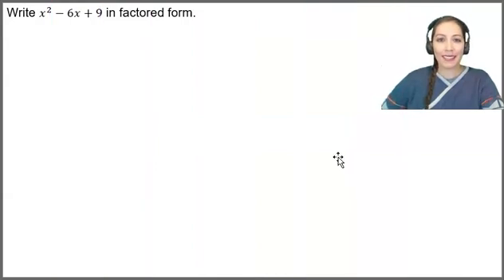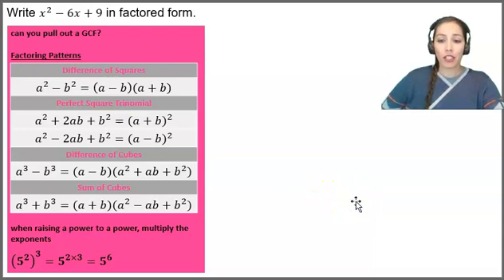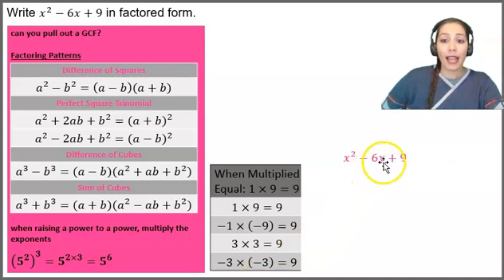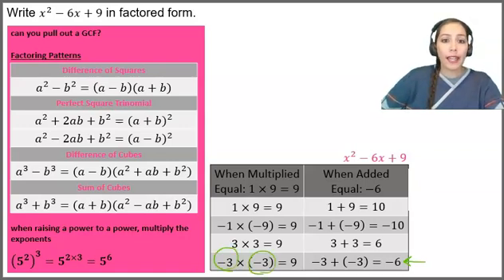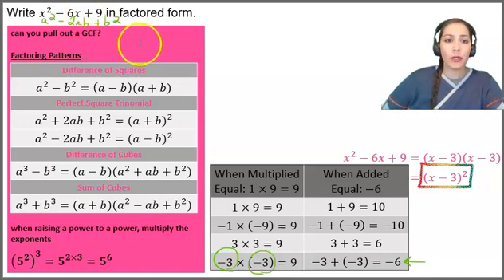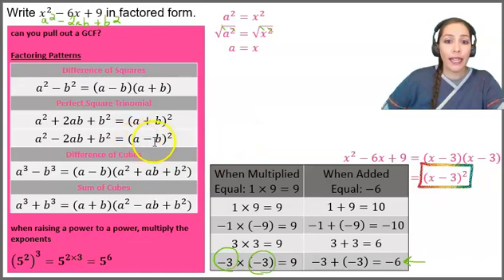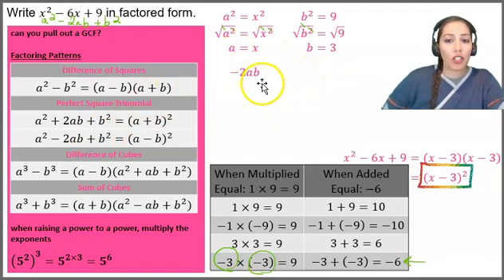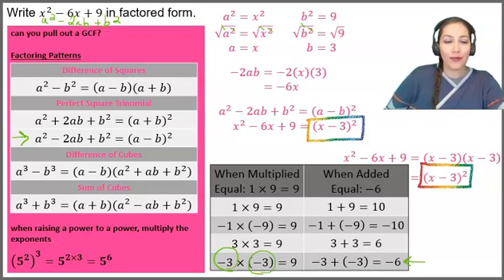Factoring Patterns 2